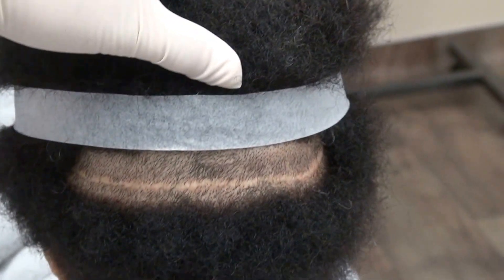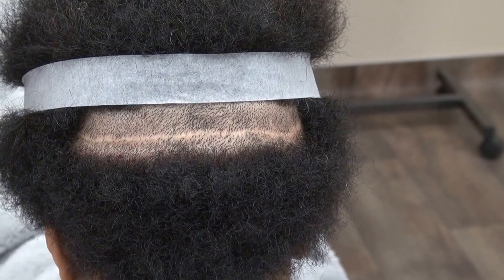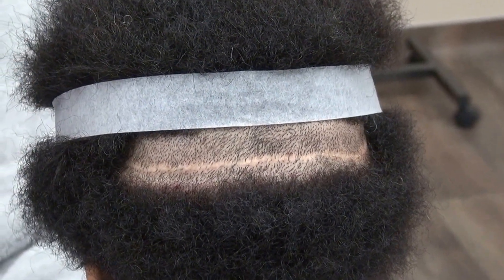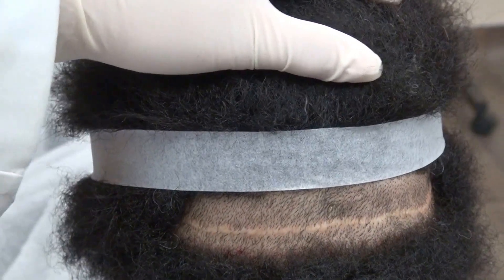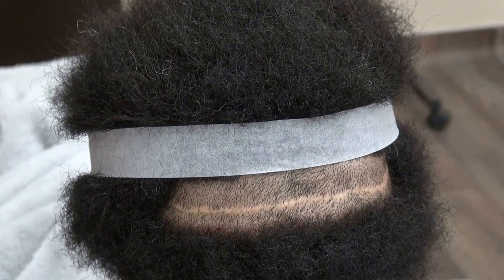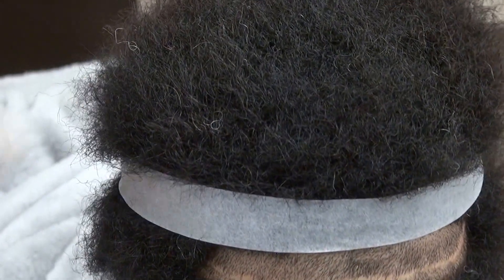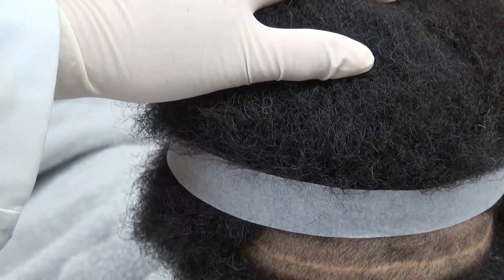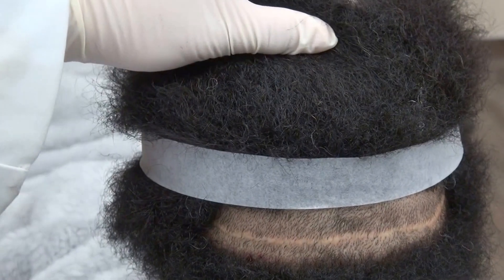FUT Hair Transplant "Strip Scar" on Black Woman Results by Dr. Diep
FUT "Strip Scar" on black woman results by Dr. Diep. This video shows the linear scar that resulted in the donor area during the FUT hair transplant procedure. This shows what her scar looks like 1 year after the procedure.

Hair transplant on Black African American is more difficult than Caucasian or Asian due to the curly hair and root. Through many years of experience, Dr. Diep has overcome these challenges with some specific modifications to ensure excellent hair result.  The differences are: 1) Unlike Caucasian/white men who tend to have high hair line or Asian men with commonly low hair line, African American can have both medium high and low hair line. 2) The Black’s Zigzag line is smaller in amplitude than the Caucasian’s or Asian’s Zigzag lines, because many Black men like to shave their hairline very straight. 3) Due to the curly nature of Black's hair, the angle placement is not as important as the straight or wavy hair. However, Dr. Diep will still follow the natural hair angle with variation in degree at different locations to ensure natural growth, allowing the patient to comb his/her hair any direction or style that he or she desired. 4) The Black curly hairs & roots can easily be damaged with conventional tools and techniques. Dr. Diep has established special tools and methods to place in the hair grafts with a "Screw In" pattern to ensure healthy transplanting of hair grafts without damaging the bulbs. 5) Less efficient to extract curly black hair than straight hair because of higher chance of damaging the hair bulbs, more so with FUE technique than Strip harvesting method. 6) Thick curly hair will have better coverage than straight thin hair, allowing the individual to transplant less hair with good coverage. 7) Due to the medium to dark skin, the post op redness rarely noticeable. However, if the redness does occur, it will disappear faster than the pale white "Histamine positive" skin.